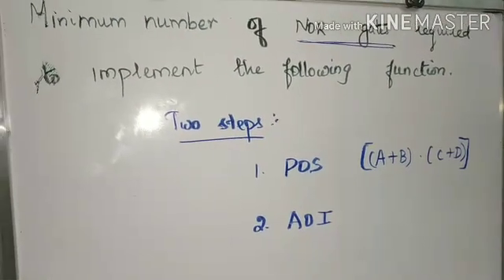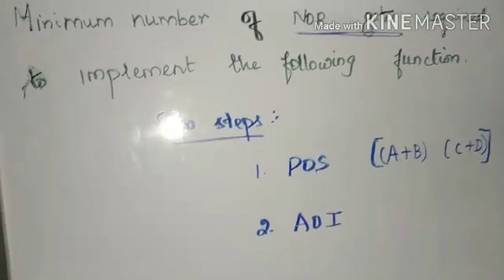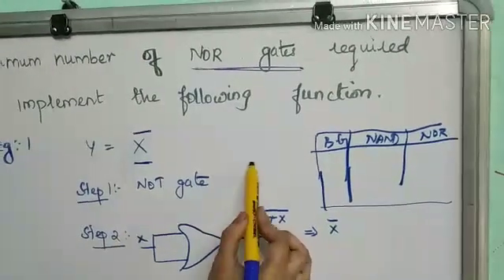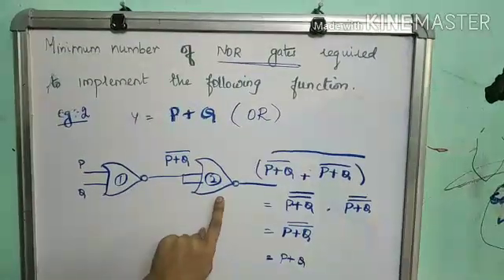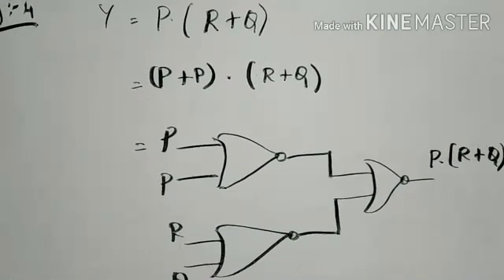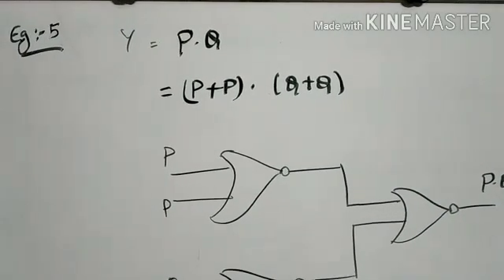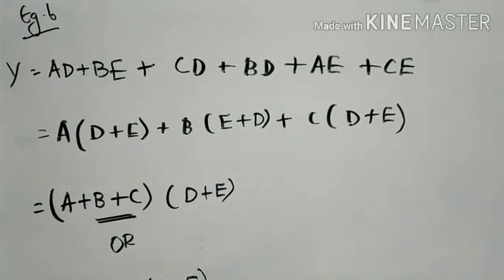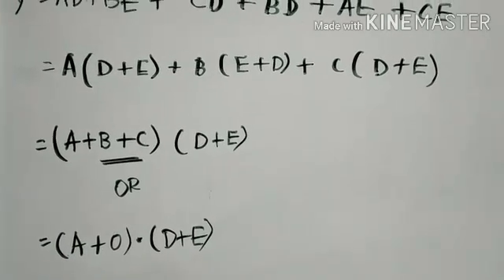Trb, trb ece, tneb ae, tneb ae ece, tneb ae eee, minimum number of nor gates required,